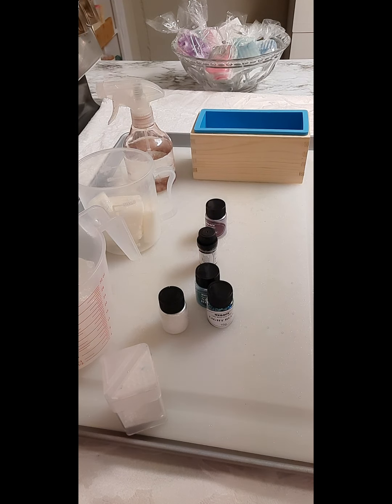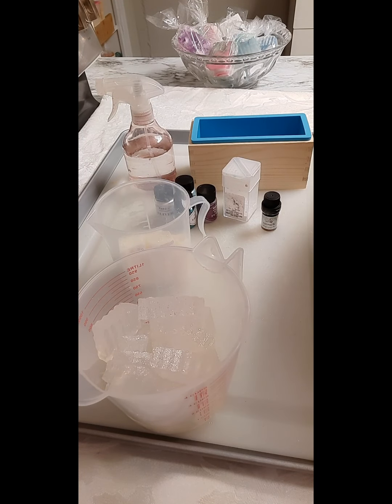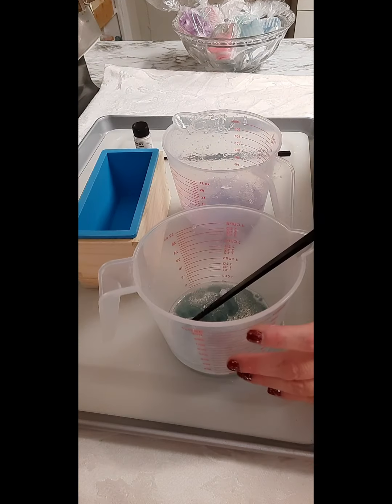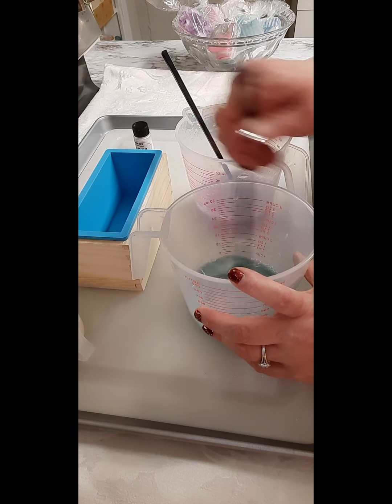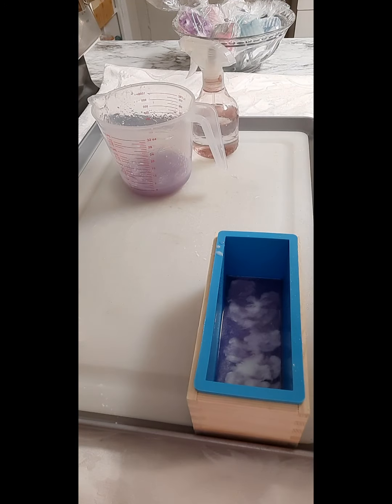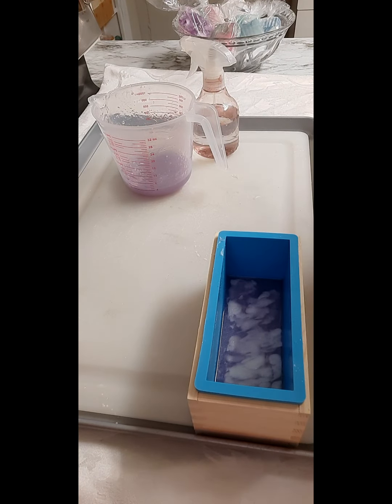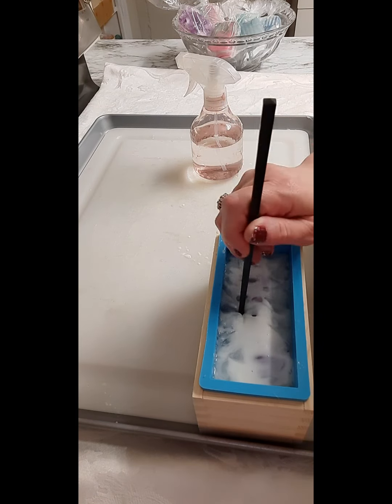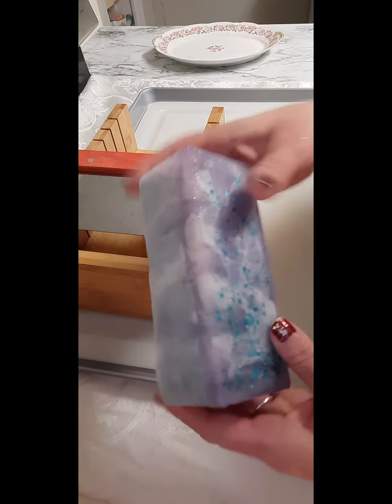Purple Rain-Melt and pour soap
I used 1Lb of Melt and pour soap and Marshmallow fragrance oil.